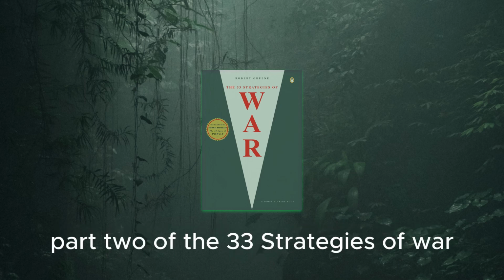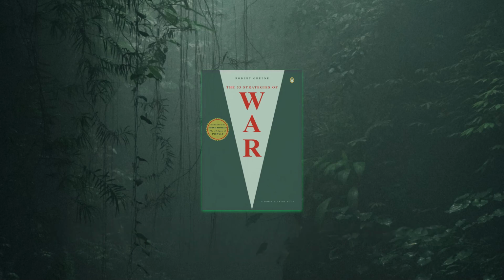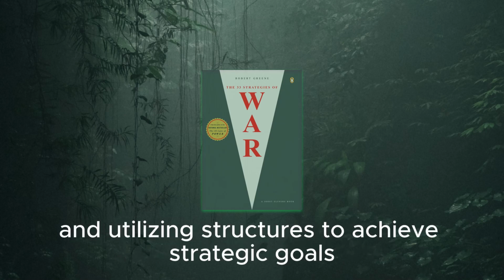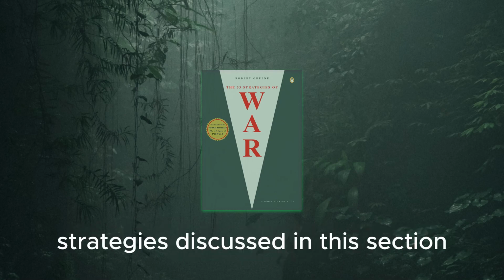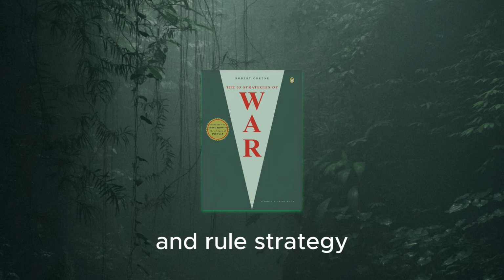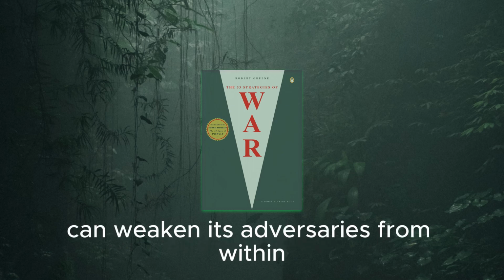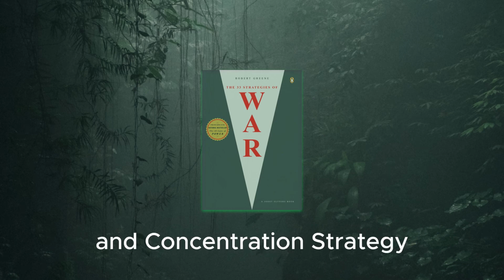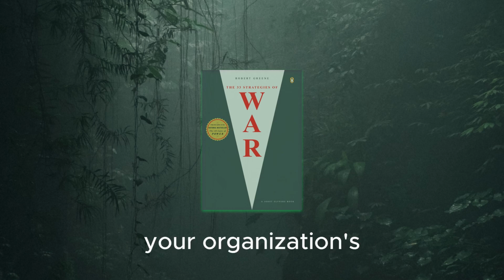The 33 Strategies of War - by Robert Greene | ( Short summary )